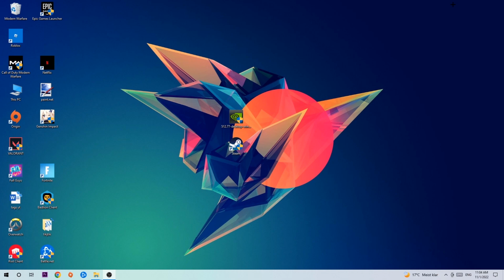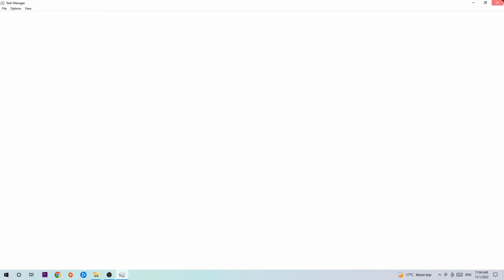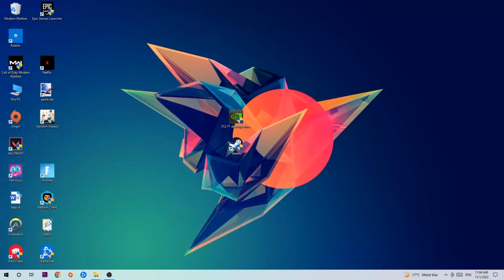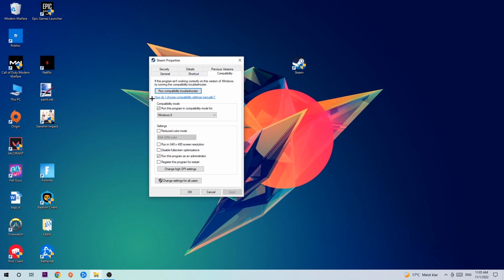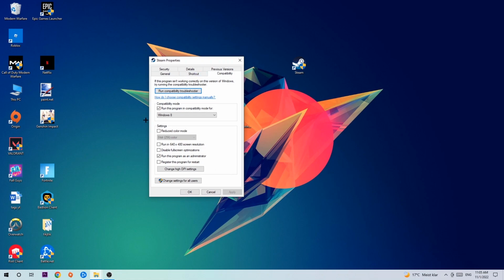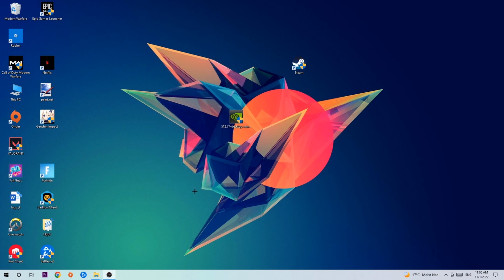Escape From Tarkov – Fix Not Launching – Complete Tutorial 2022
how to fix Escape From Tarkov not launching fix,
Escape From Tarkov not launching fix,